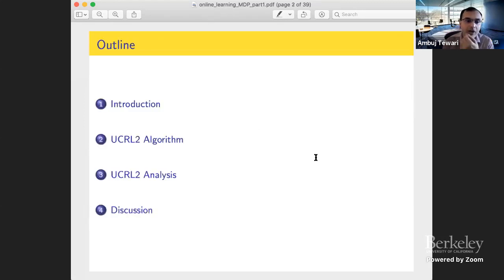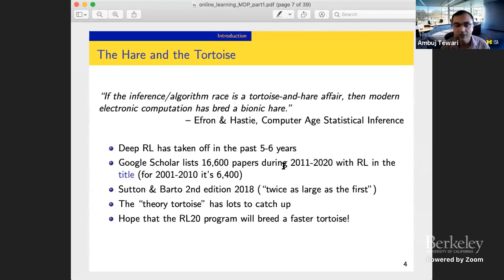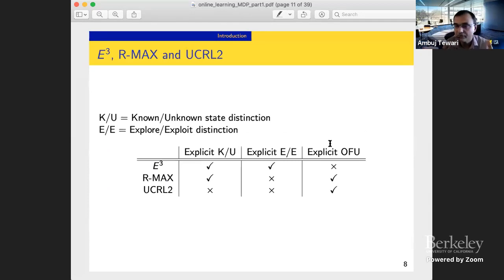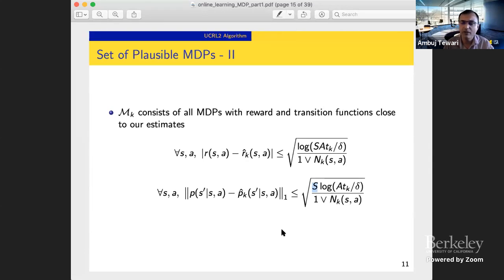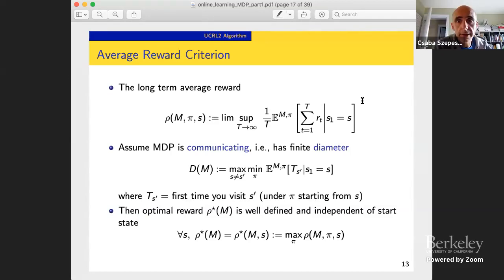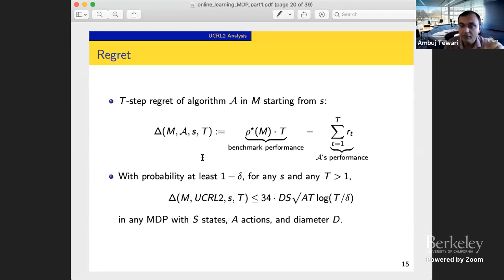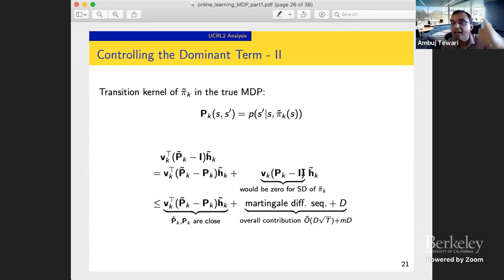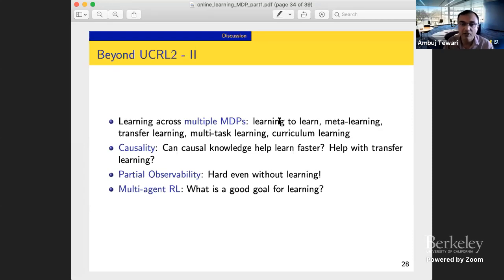Online Learning in MDPs (Part 1)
Ambuj Tewari (University of Michigan)
Theory of Reinforcement Learning Boot Camp